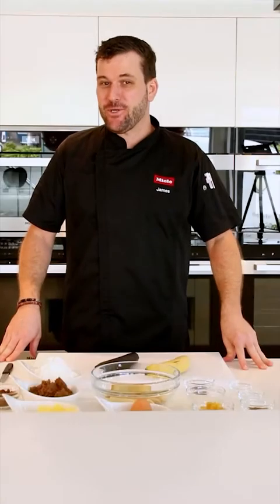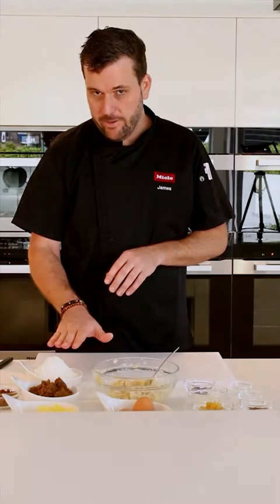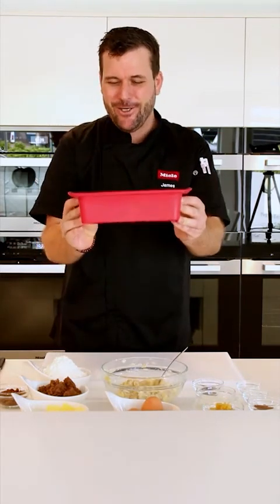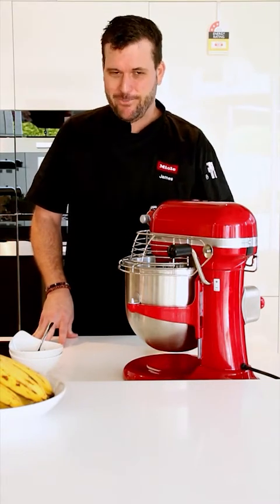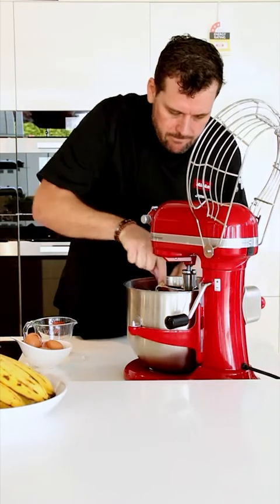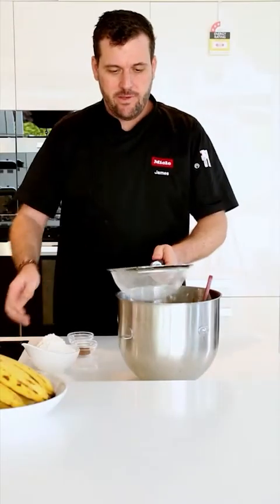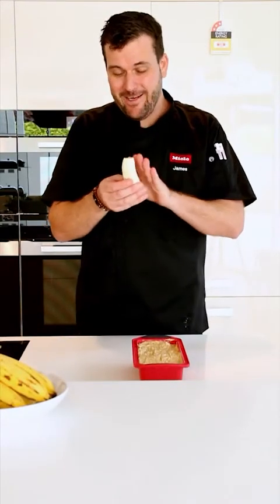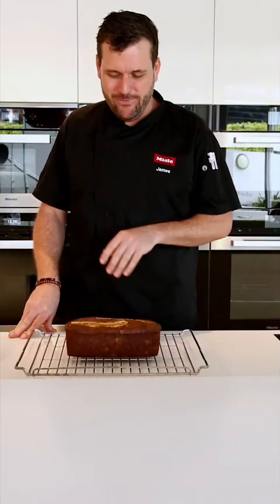Banana Bread recipe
Join James as he shares his hints and tips to make the perfect banana bread - even when you don't have ripe bananas.